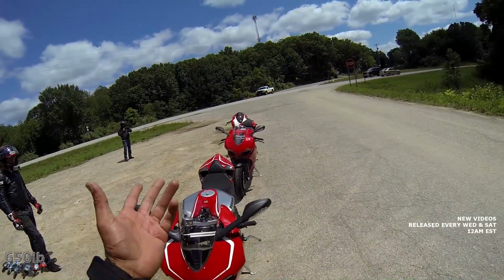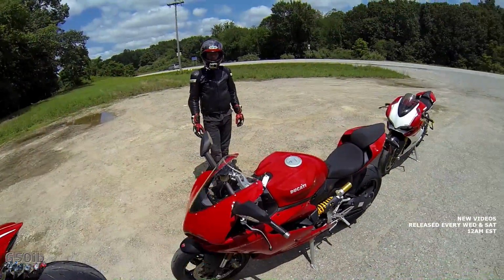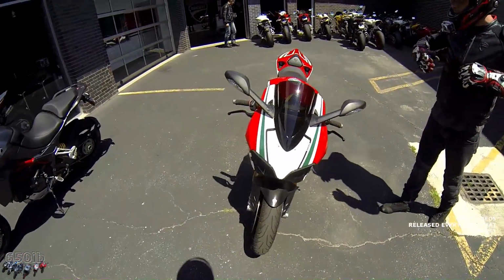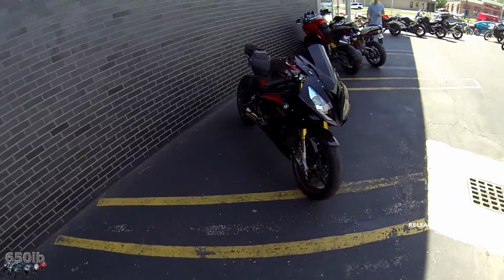2018 Ducati 959 Review with 5UP!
I visited the Delightful Detroit area and test rode the awesome Ducati 959 with my good buddy 5UP.